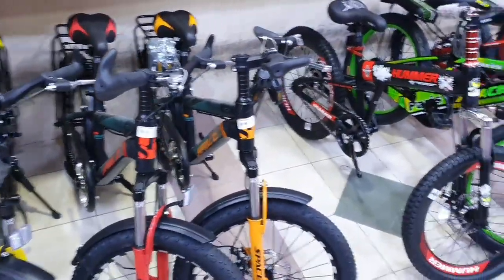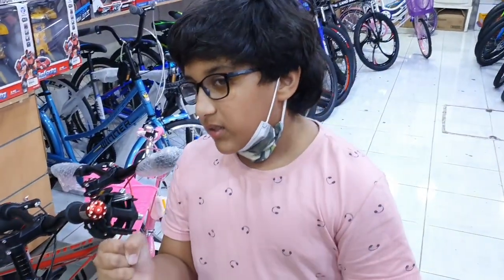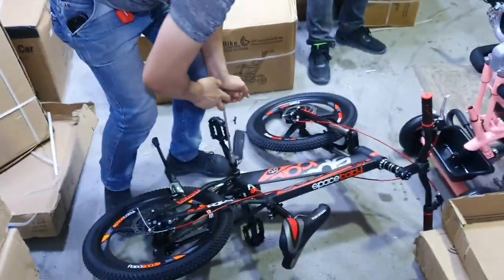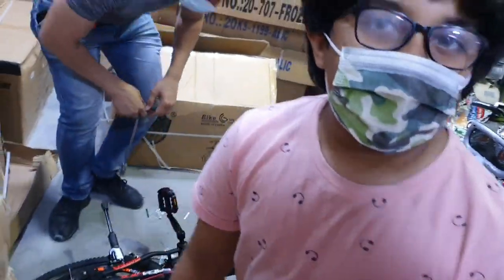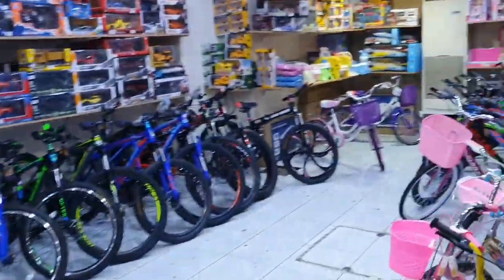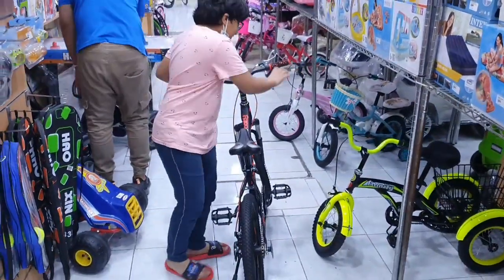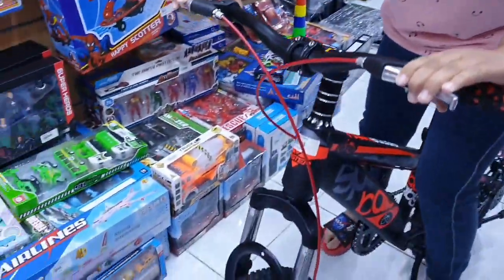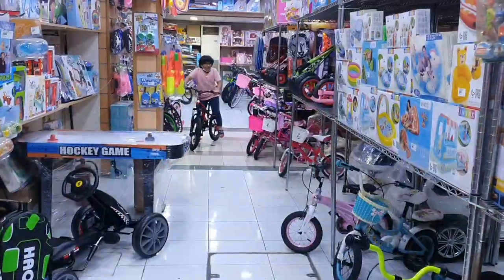When my parents said...its surprise gift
Hi guys, i hope you will like Surprise from my parents. i love it.